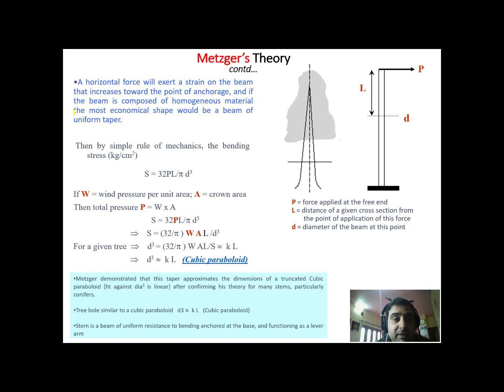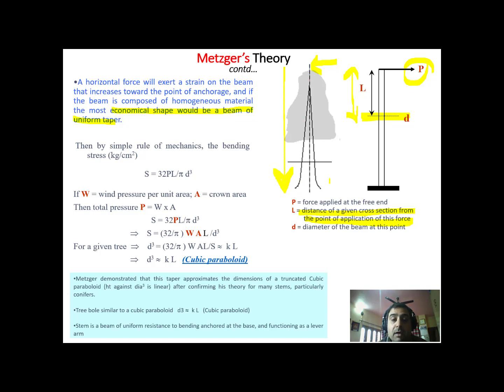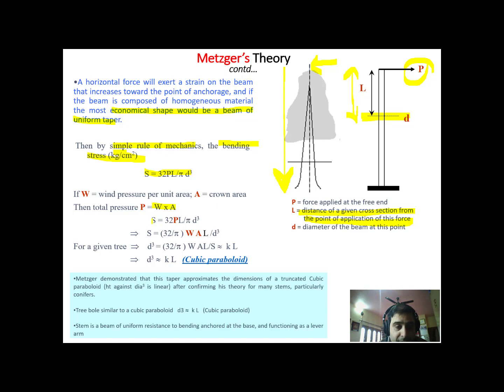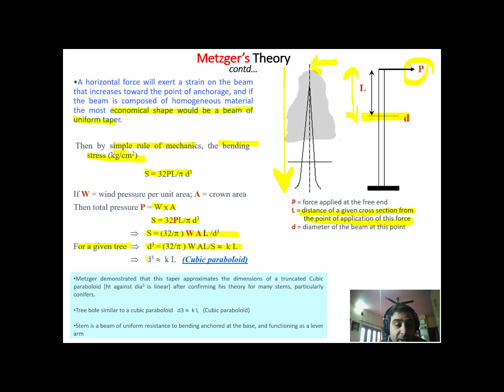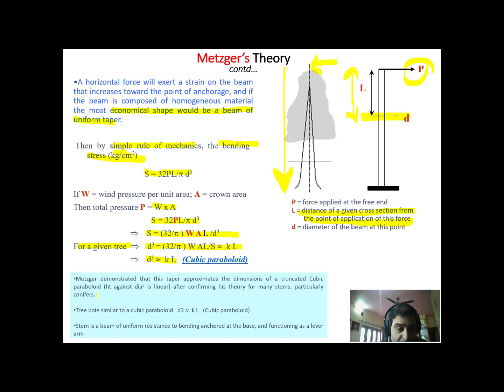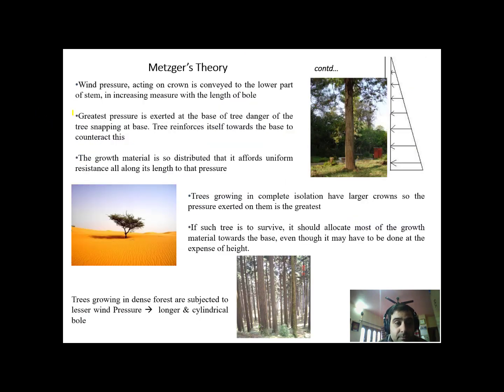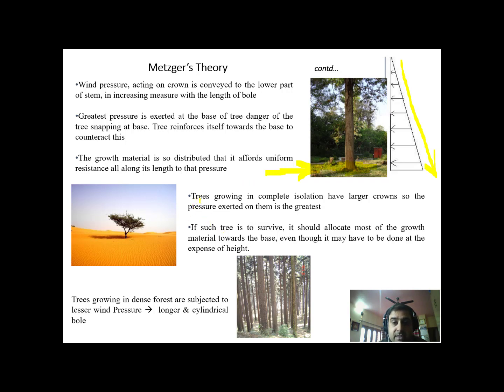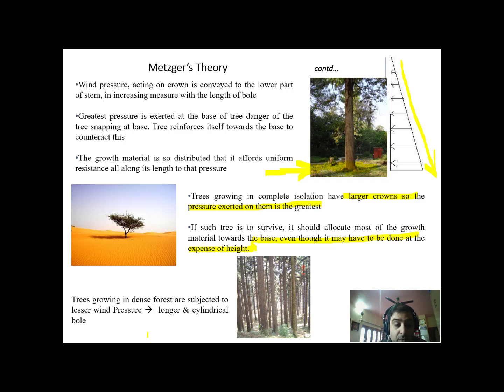Metzgers Theory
Metzgers Theory of Tree Form